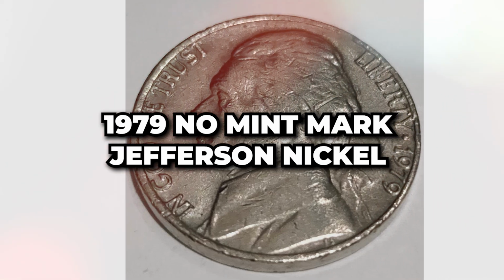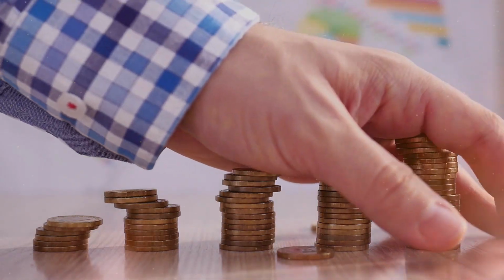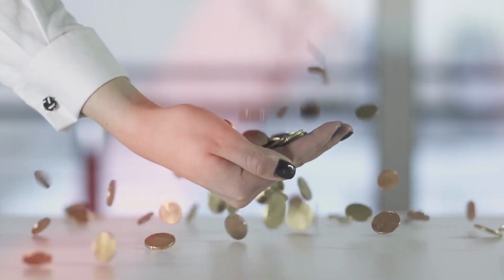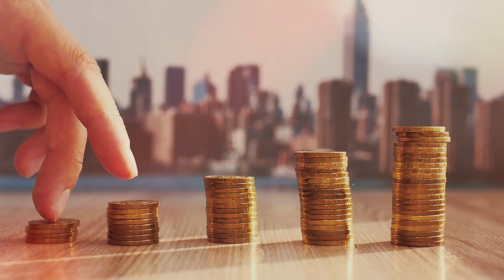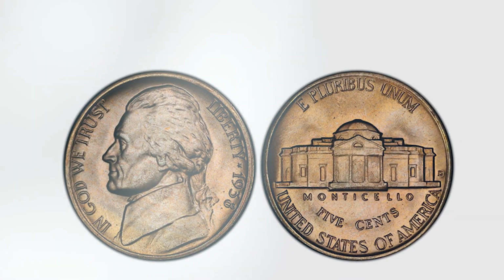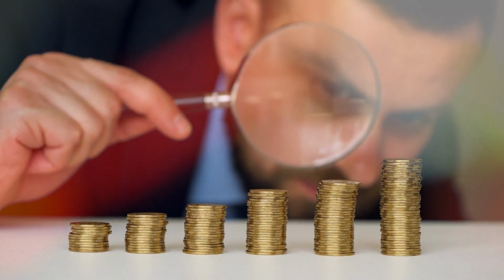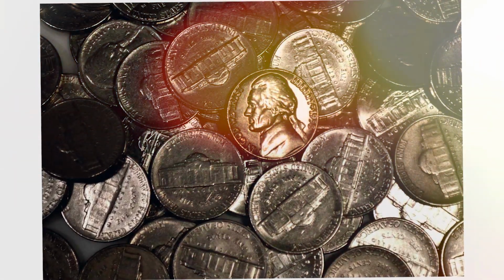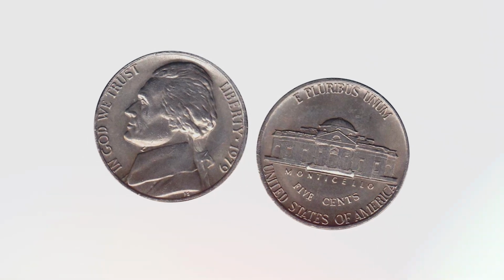The 1979 Nickel Deep-Dive: Mint Marks, Designs, and Incredible Value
Join us on a captivating journey back to 1979, as we delve deep into the fascinating world of U.S. Nickels minted during that era.

In this comprehensive look at the 1979 Jefferson nickels, we explore how three distinctive mints - Philadelphia, Denver, and San Francisco - brought these coins to life. Each mint's version carries unique attributes, and our video examines each coin's specifics, unraveling the story behind its minting and how these nuances impact its value today.

We start our journey with the Philadelphia mint's 1979 No Mint mark Jefferson nickel. With the highest circulation in 1979, these nickels lack a mint mark, a signature feature of this mint. Even though they were the most common, you'll be surprised to discover their worth can range up to $2000 in perfect condition.

Next, we'll shift our attention to the 1979 D Jefferson nickel from the Denver mint. Despite being plentiful, their value can skyrocket above $2000 for pristine specimens, with a record sale of $4500 for a coin graded 1979 D MS 67.

Finally, we arrive at the uniquely alluring 1979 S proof Jefferson nickels from the San Francisco Mint. As the only mint that crafted proof nickels in 1979, we'll explore the two distinct types of "S" mint mark coins. Learn how to distinguish between a Type 1 (filled S) and a Type 2 (clear-cut S), and uncover why the clear S specimens are considered rarer and more valuable.

Our video is more than just a numismatic exposition; it's a journey through time, a look at history in your hands, and a guide to understanding what makes the humble nickel more than just pocket change. If you've ever been curious about the treasures hiding in plain sight, this video is for you.

So, sit back, relax, and join us in this numismatic adventure, where we delve into a world where history and economics intersect, creating a fascinating hobby and potential investment. Don't miss out - the 1979 nickel may just surprise you!